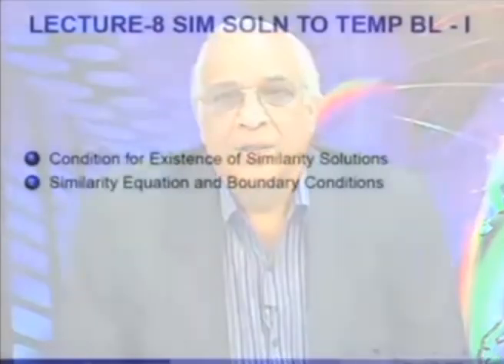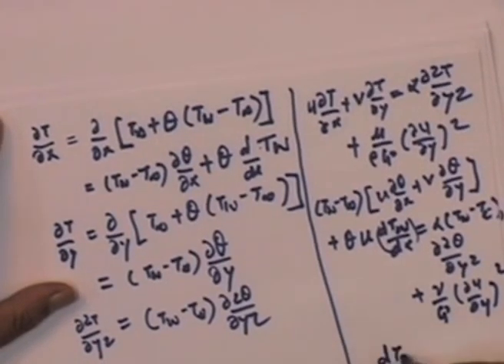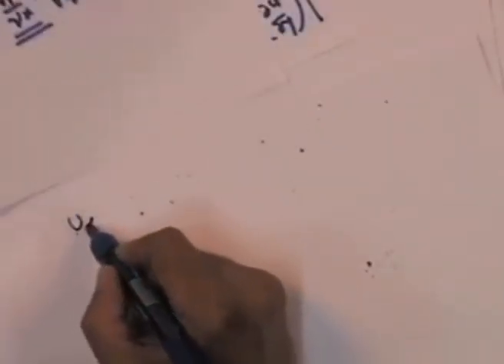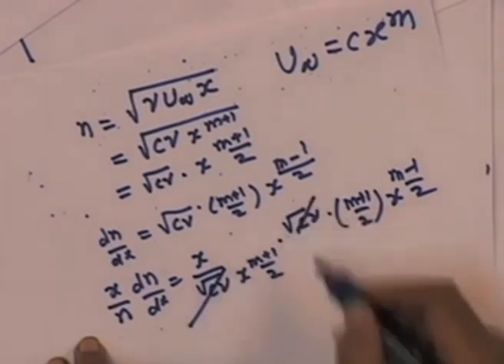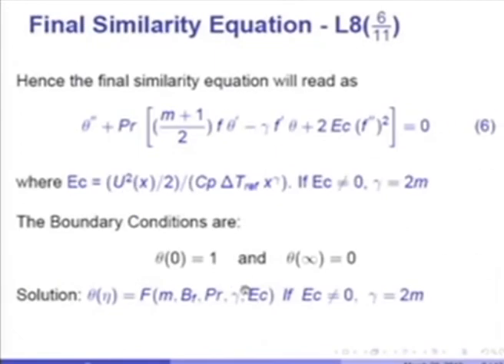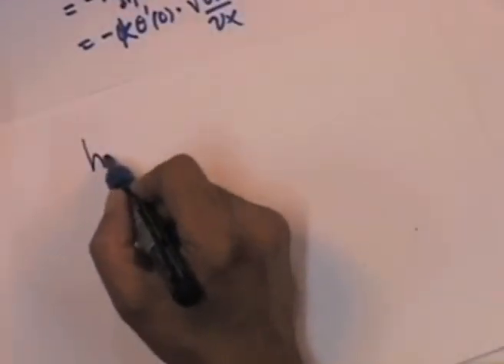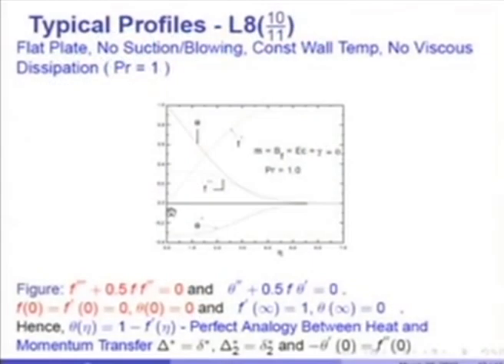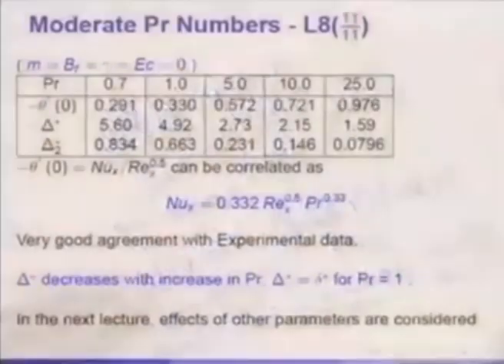Lec 08: Similaity Solns Temperature BL-I